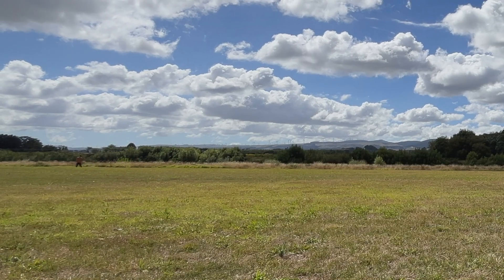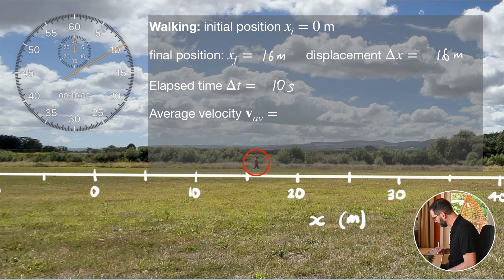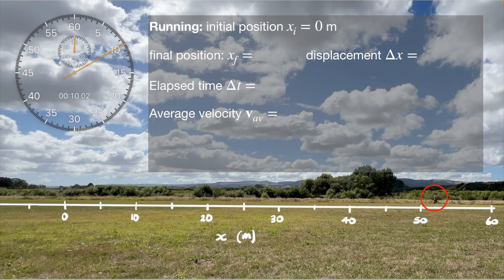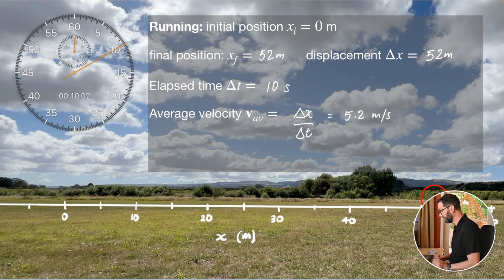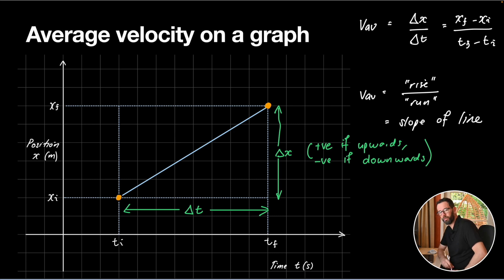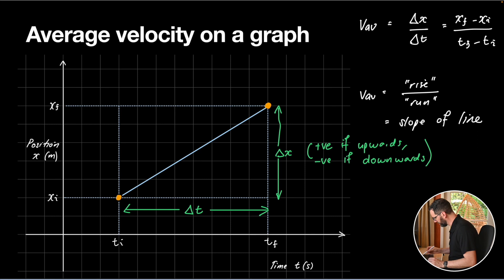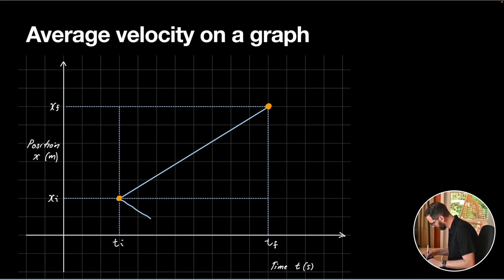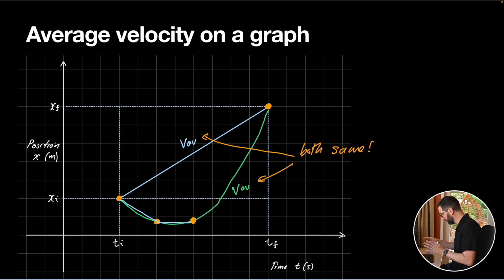Average velocity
We're quite familiar in our day-to-day lives with the concept of speed, but when we talk about velocity in physics we need to be a little more precise.

In this video, we look at the definition of average velocity, and illustrate it with a couple of real-world trials.

0:00 Intro
0:29 Definition
1:00 Walking and running trials and calculations
2:57 Average velocity as slope of a straight line graph
4:54 Different motions can have the same average velocity
6:32 Manawatū clouds timelapse